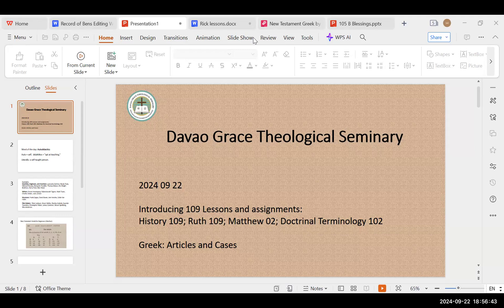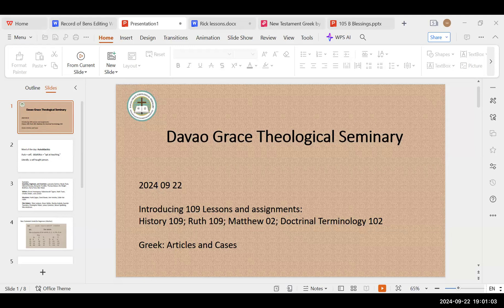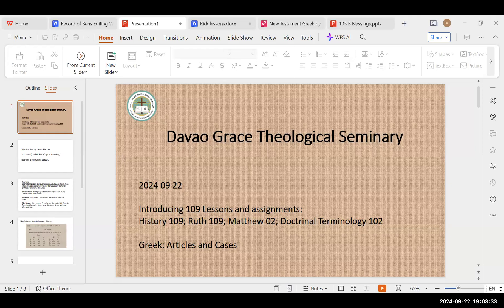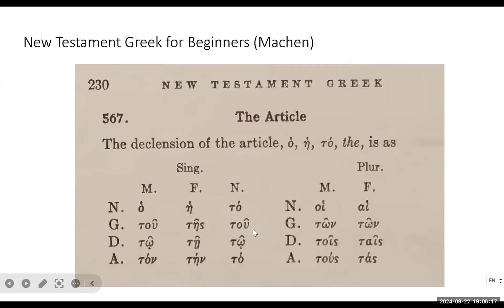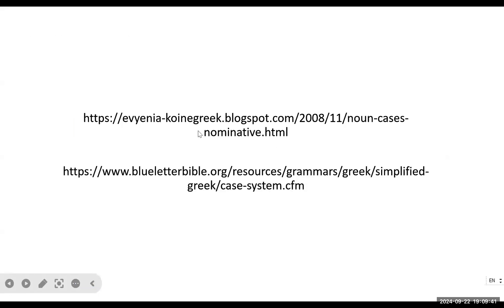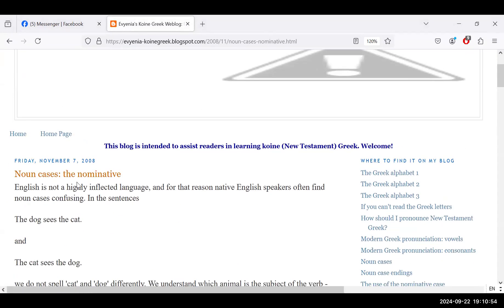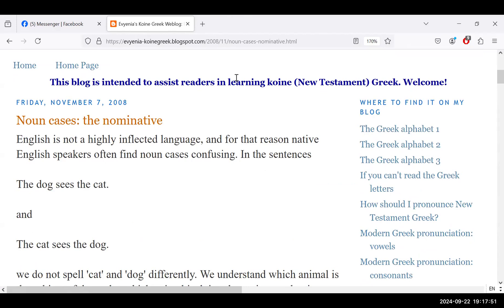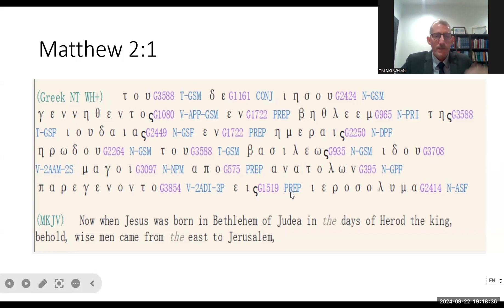DGTS 109 Greek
A revision of the cases, and use of articles in all declensions. Reading from Matthew 2:1, 2.